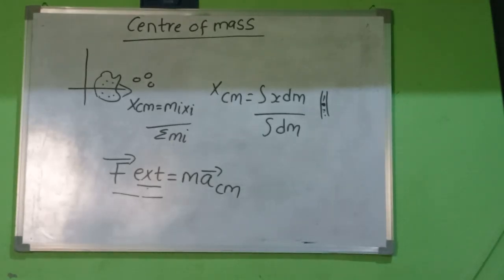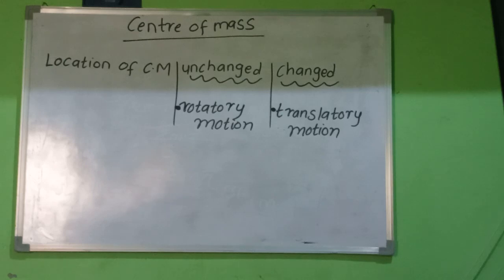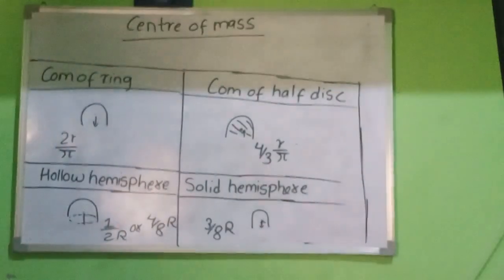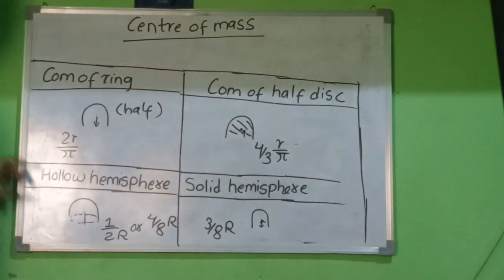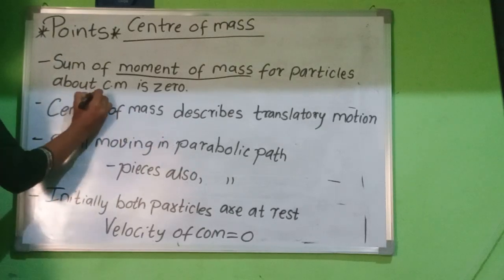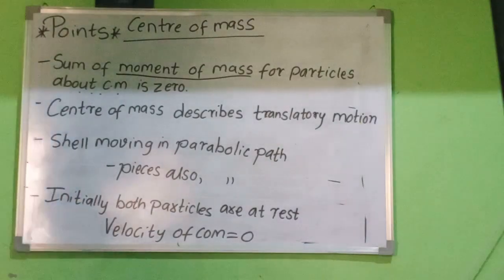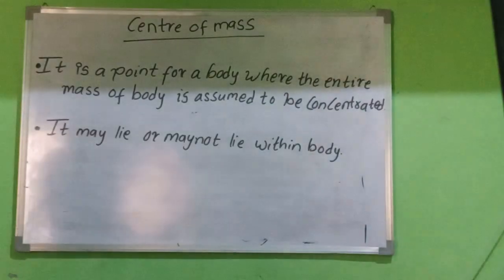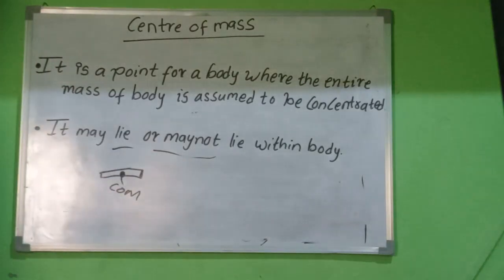Centre of mass part 1 ( theory)ridima#